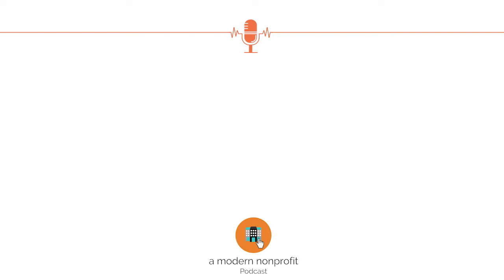Building Effective Nonprofit Boards | Insights on Finding and Developing Board Members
When you need a new board member for your nonprofit, where should you look first?

Lynda Lysakowski talks about why the best candidates might be right in front of your eyes. And she shares a story about how creating and empowering committee members can attract better candidates to your organization.